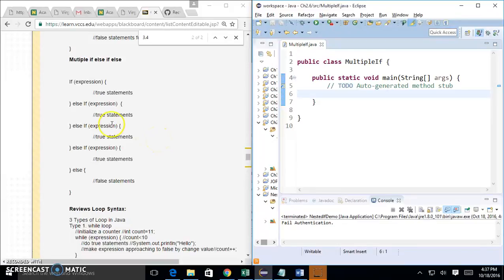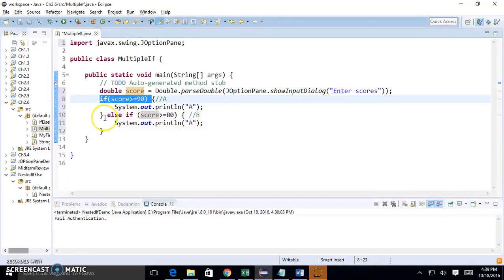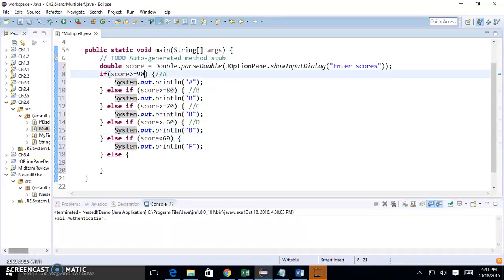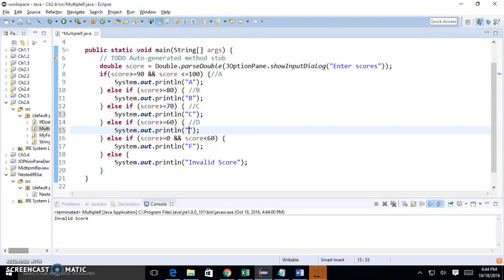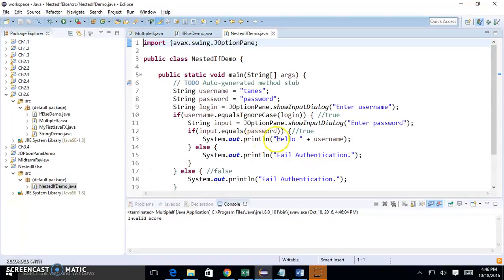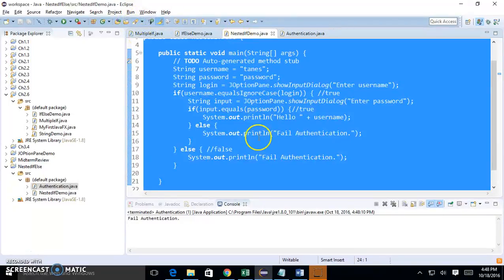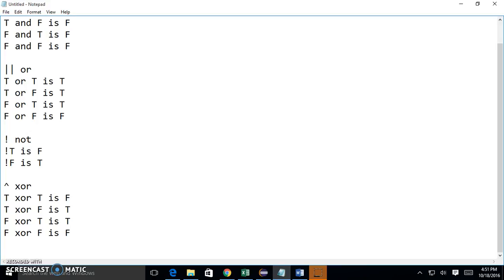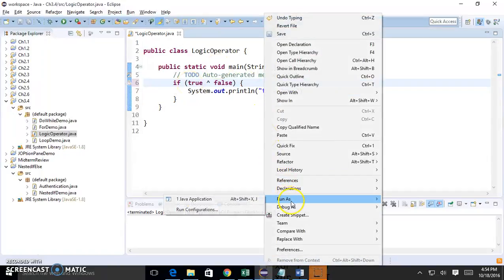Chapter3 4 CSC200 Multiple If Else And Boolean Operator Part1